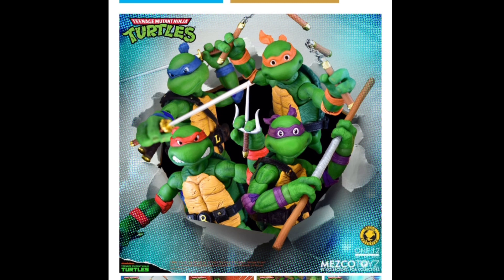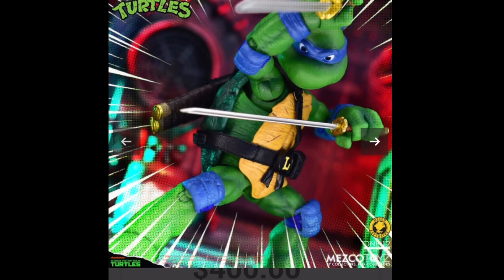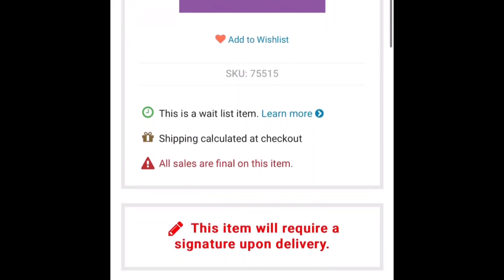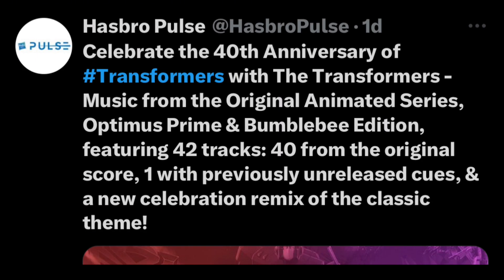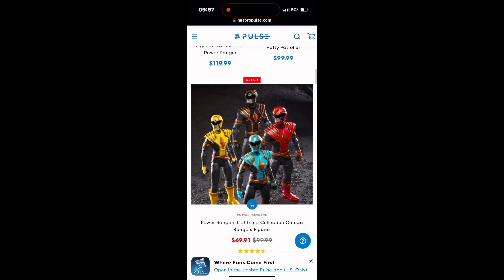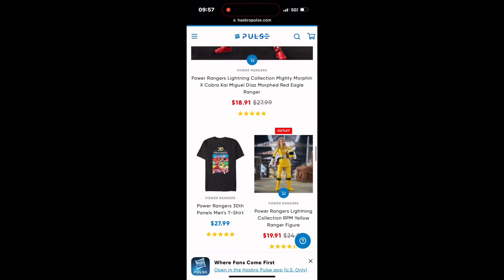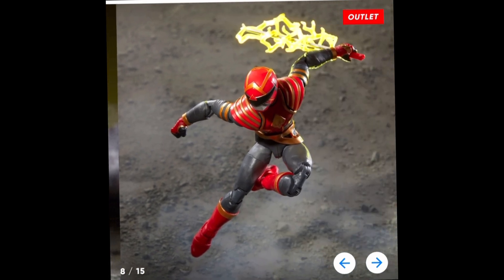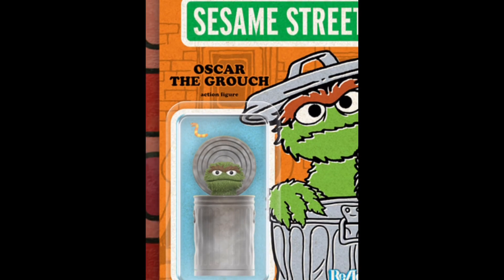This Week In Toy Collecting: Mezco 90’ s TMNT and more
Today we are looking at the upcoming toys release soon from Mazco hasbro & super7